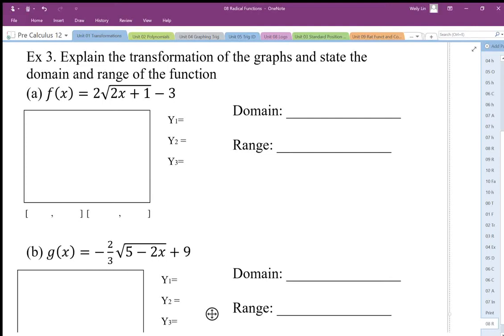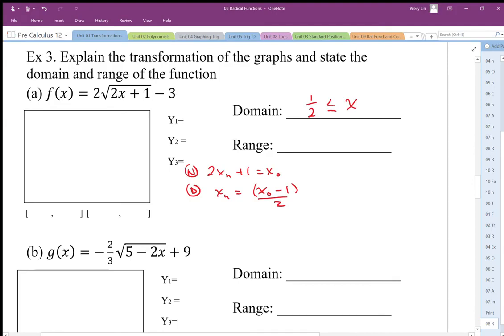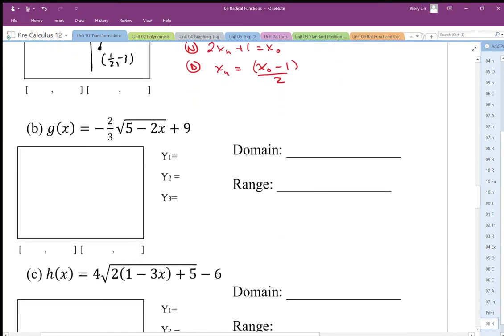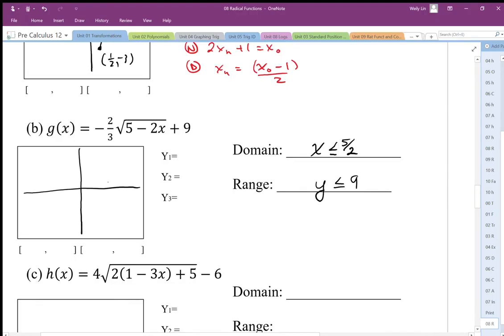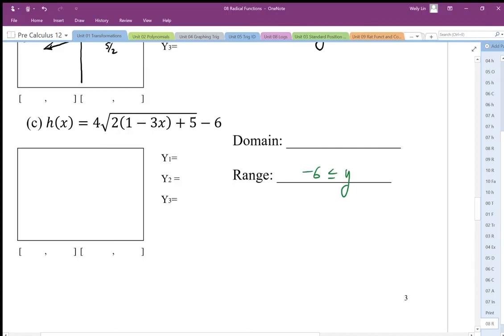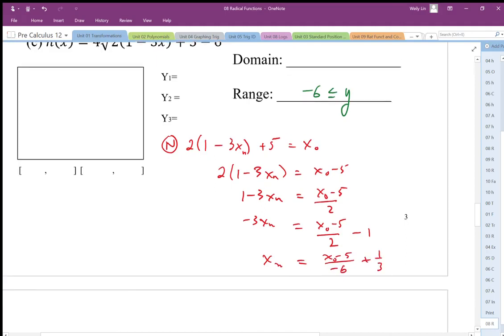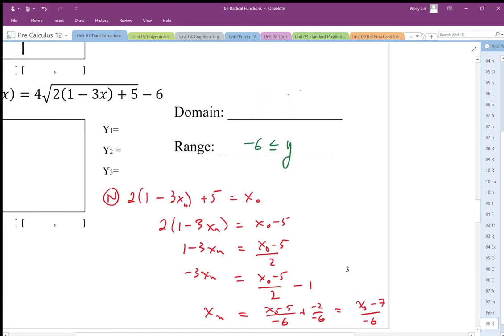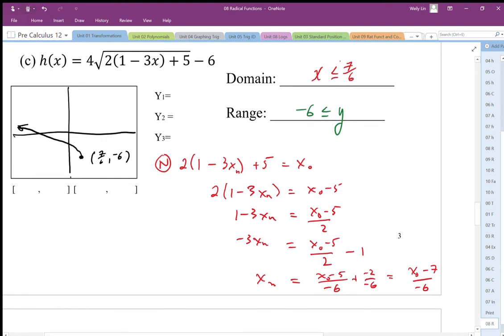08 Radical Functions Part3